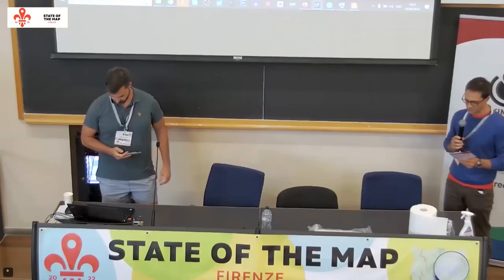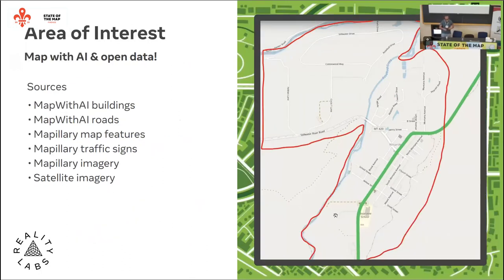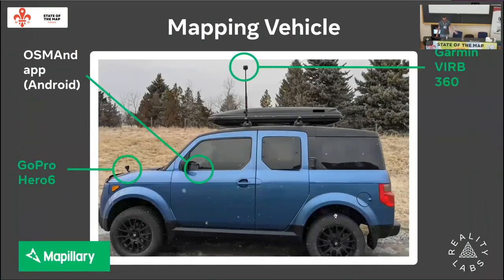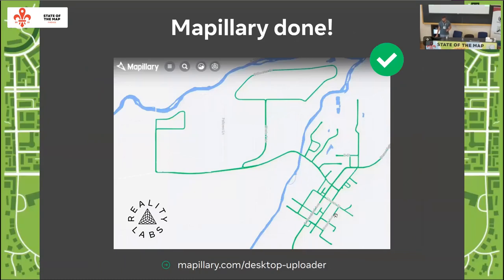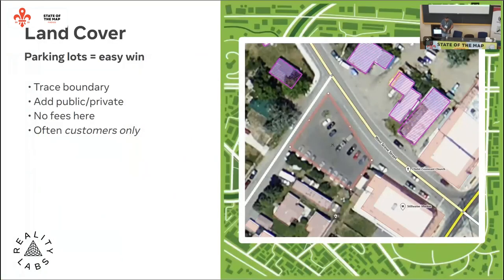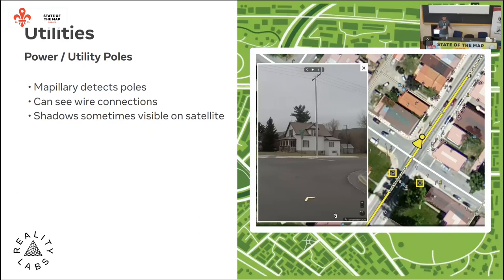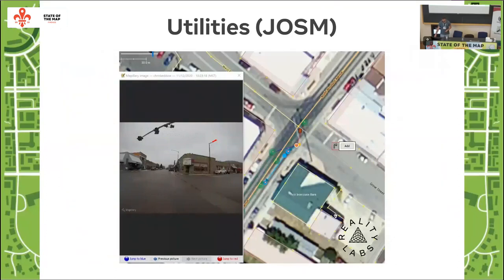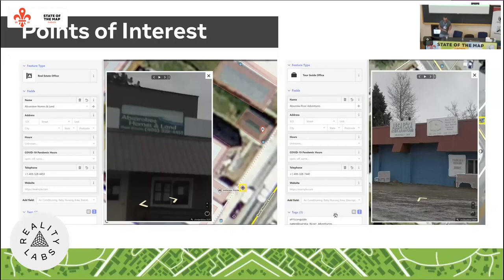2022: Mapping a Small Town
Christopher Beddow takes us on a journey of how to map a small town using a variety of tools. The goal was to test and prove how much OpenStreetMap can be enriched using RapiD buildings and roads, and Mapillary map features, traffic signs, and imagery.

He evaluates a small town in the western United States that is far from any mapping community and has very little data, and demonstrates how a vivid dataset can be added to OSM. In addition, he compares this to a small town in Switzerland, demonstrating how new details can still be added to a place that is heavily mapped by a strong local community.

Mapping is a time consuming task, and challenging for an individual to do without a community or a team. However, many tools exist to enhance the capabilities of any lone map contributor, and also multiply the mapping power of a team.

Leaving this talk, you will understand how to use RapiD, Mapillary, and your own creativity to adapt your own locality into a comprehensive part of OpenStreetMap.

Christopher Beddow